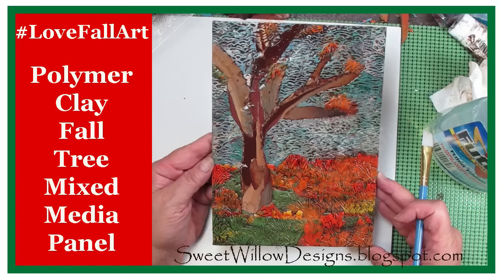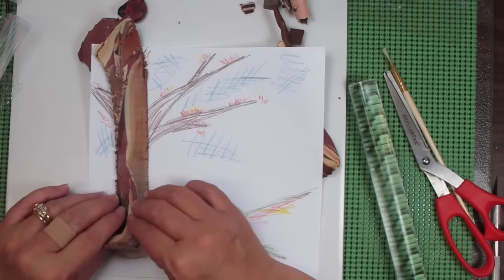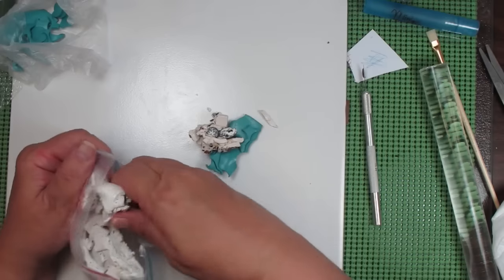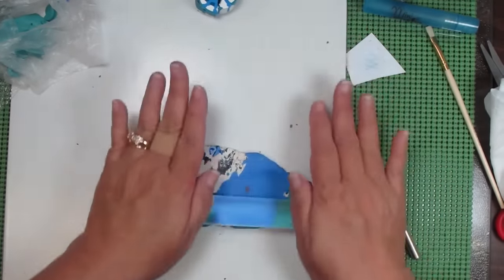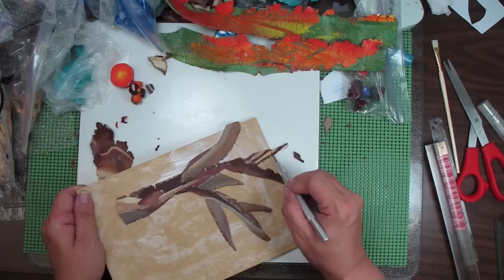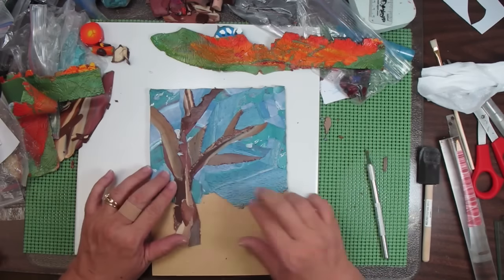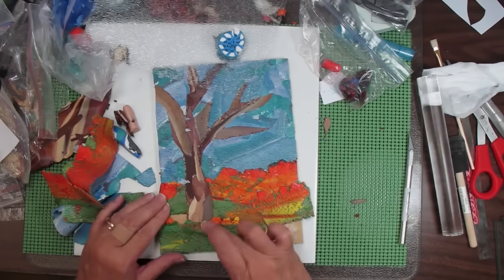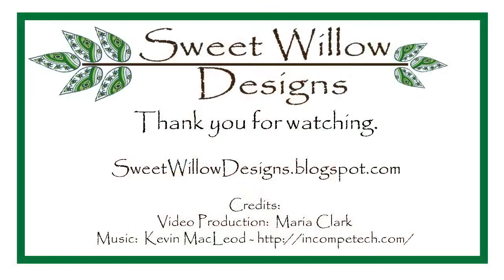Polymer Clay Tutorial Fall Tree Mixed Media Wall Hanging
I'm so excited to participate in this months YouTube Creative Arts Collaboration group. The theme is "Fall" LoveFallArt. Join me in my studio to make this polymer clay fall tree mixed media panel. This unique work of art is a fun way to try out an easy polymer clay project. And see what really happens in the studio - not everything works but you gotta keep trying. I hope you enjoy.